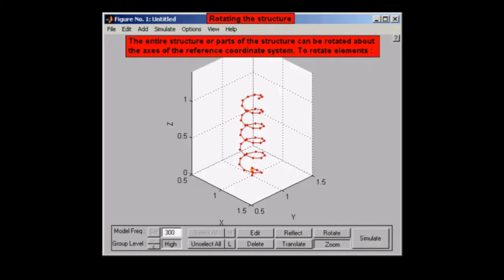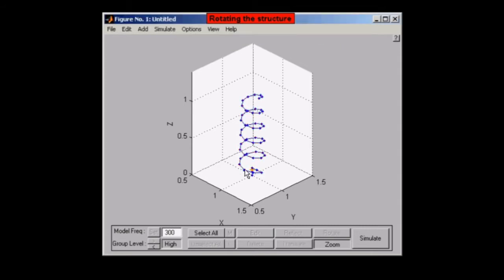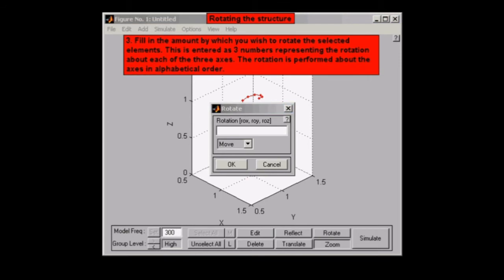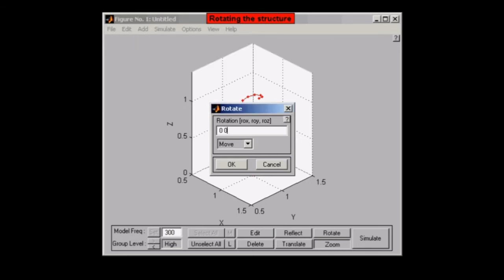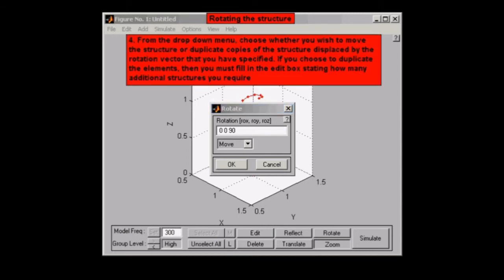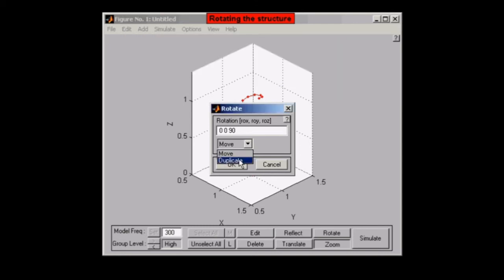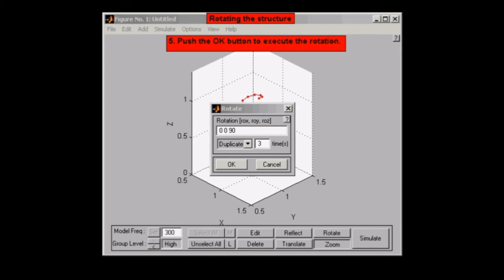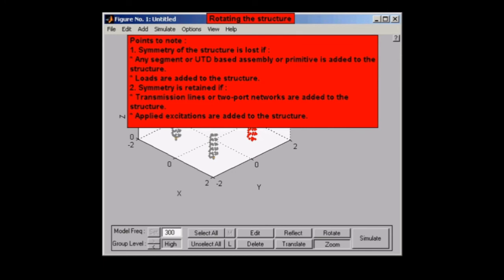SuperNEC Help Videos: How to rotate your view - Input Interface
How to add an assembly - How to rotate your view - A SuperNEC Help Video